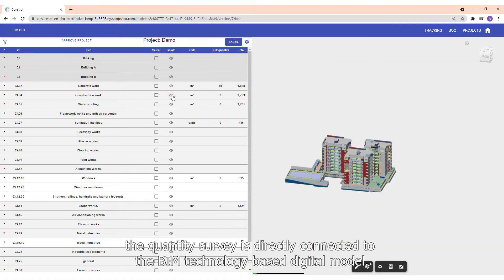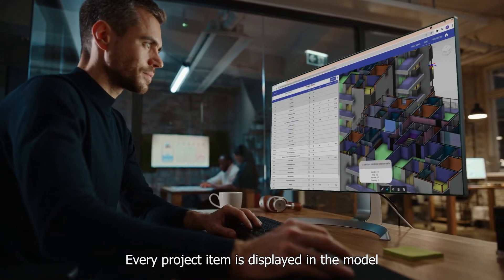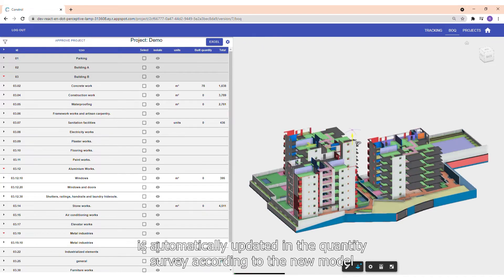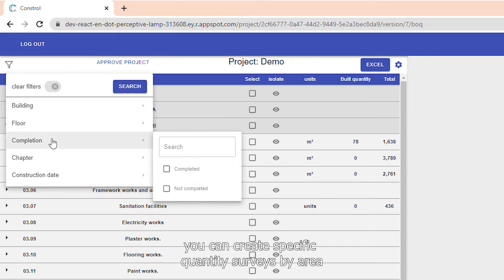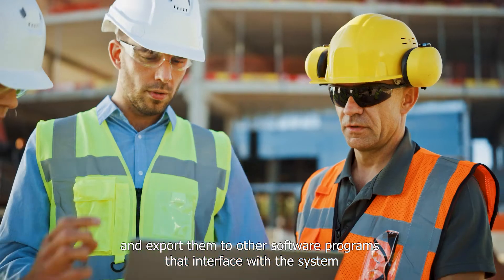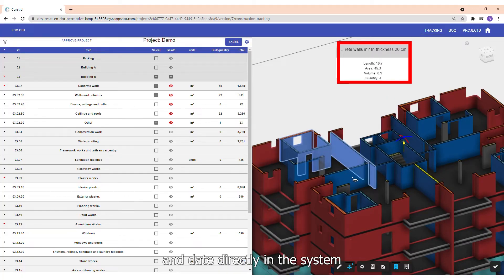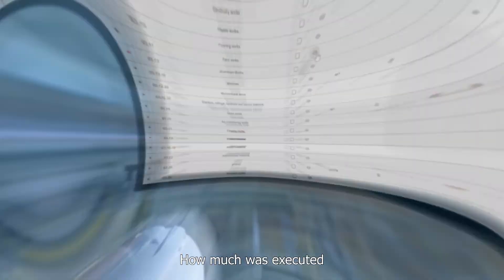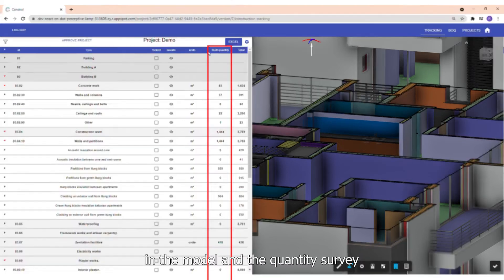CONSTROL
Calculation of quantities and budget estimates with advanced technological methods.
Constrol.net